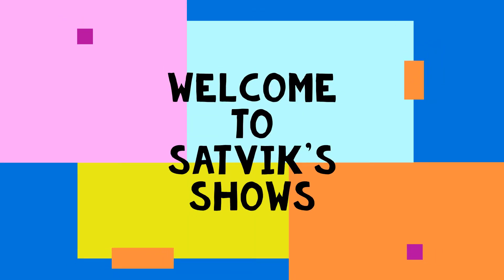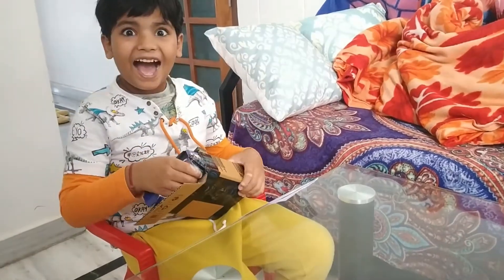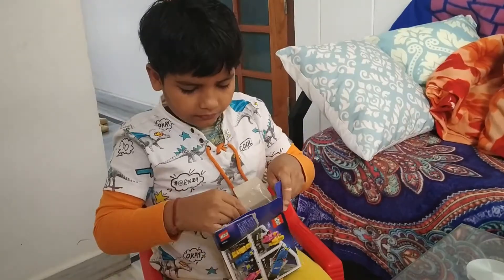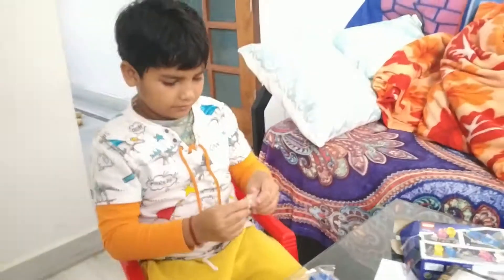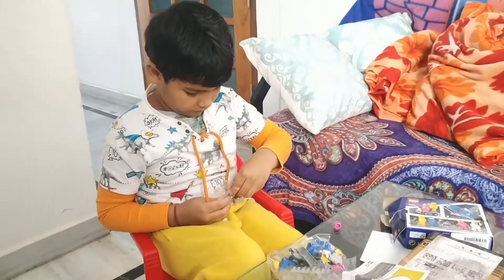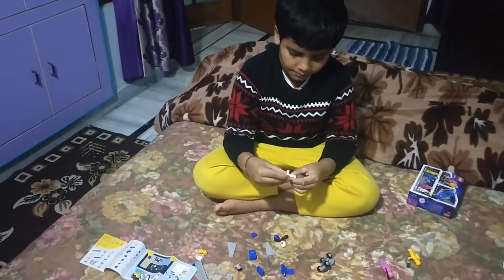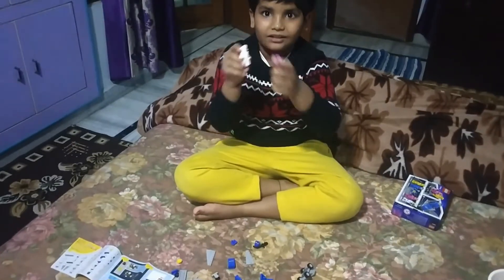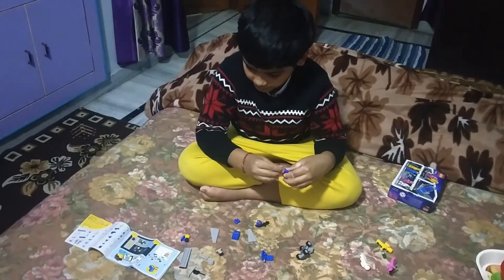My new favourite toy! | Playtime Vlog | Satvik's Shows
My new favourite toy!